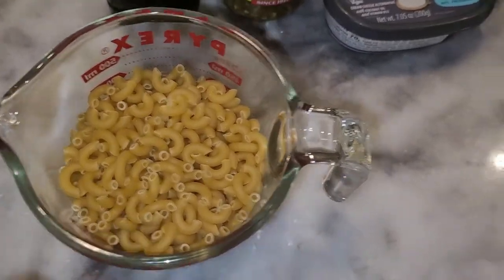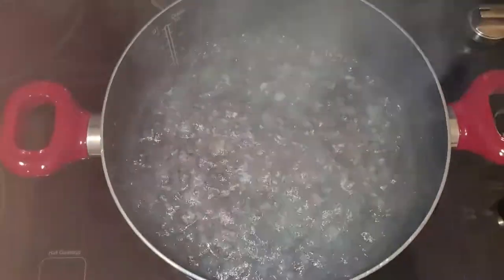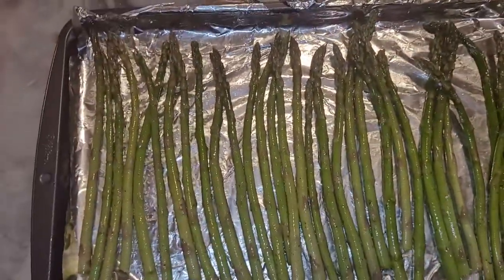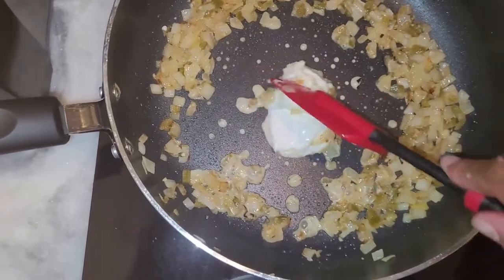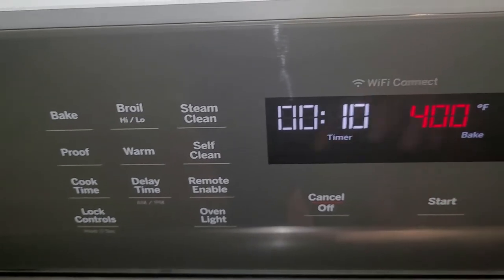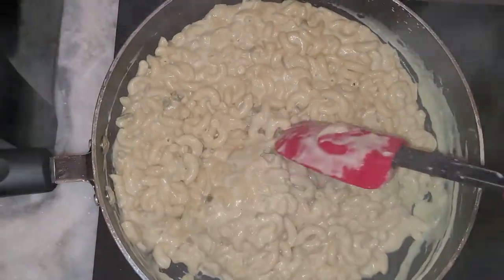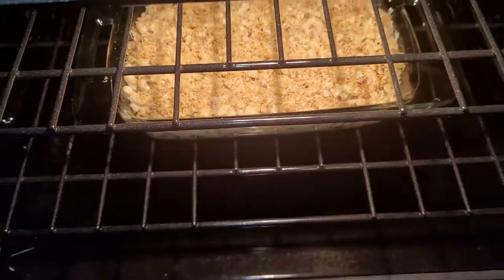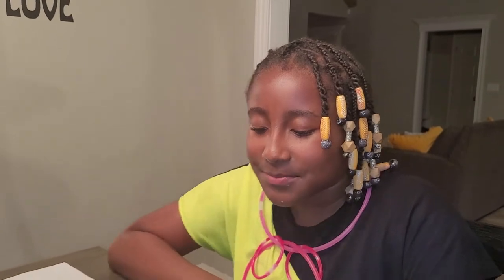What's for Dinner | Jalapeno Mac and Cheeze with Vegan Parm and Bacon Asparagus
Tonight we're making vegan jalapeno mac & cheeze with vegan parm and bacon asparagus for dinner. Delicious! If you guys make it let me know your thoughts and if you put your own spin on it.

Inspiration and credit for the recipe:
Jalapeno Mac & Cheeze